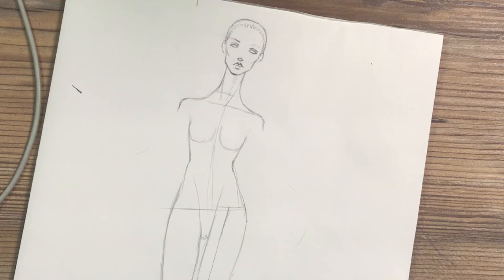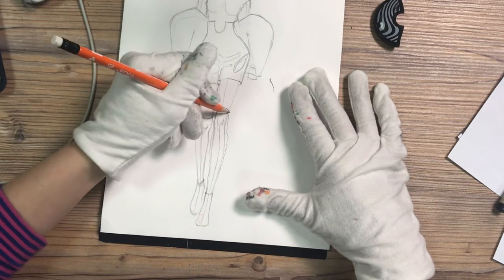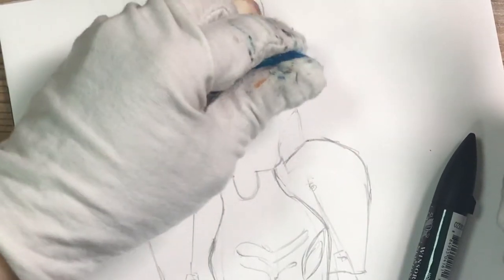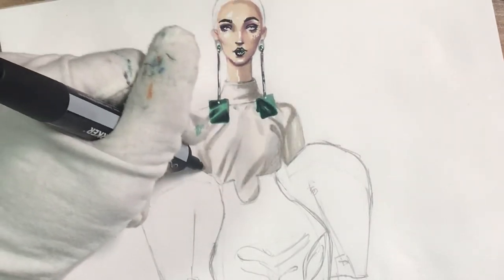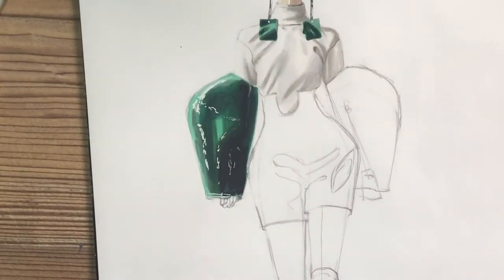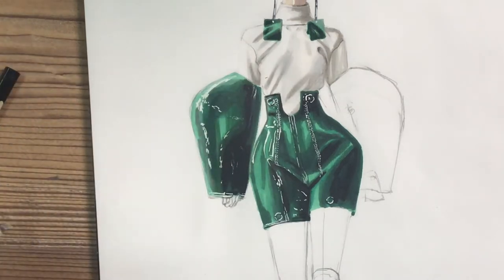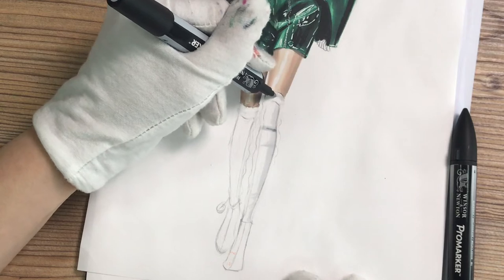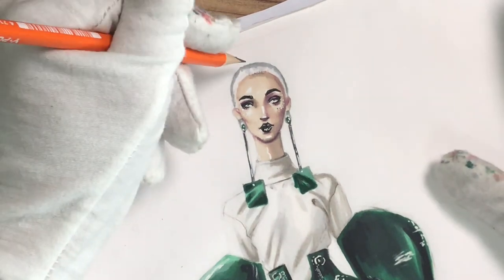Emerald PVC rendering tutorial